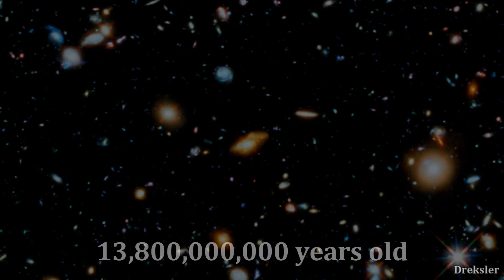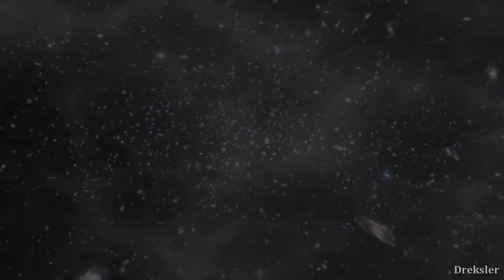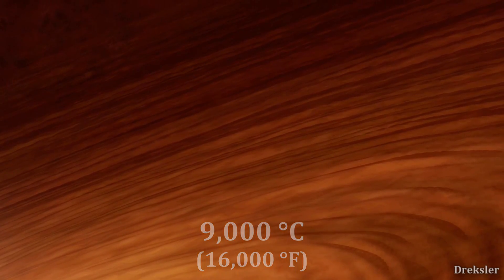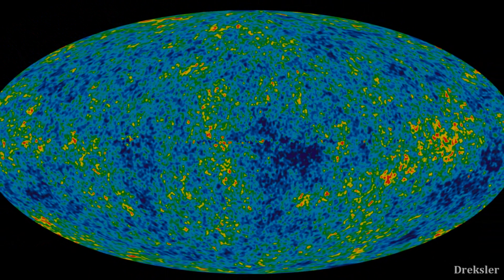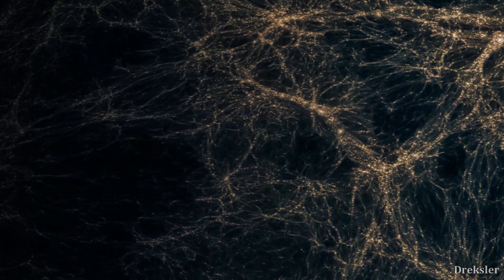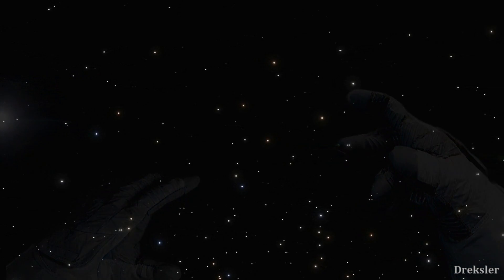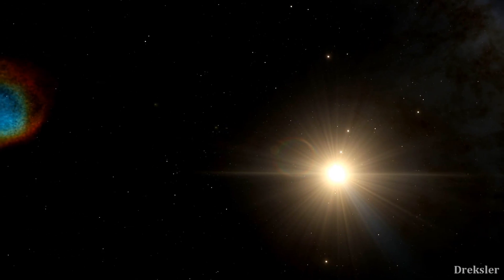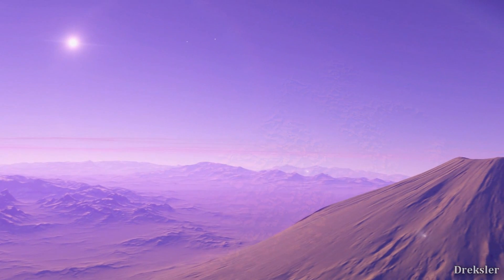Visiting the Universe 0.0001 Seconds After the Big Bang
The universe is 13.8 billion years old, but what has happened during it's first years and seconds of existence. Let's go back in time and see it trough our human eyes.

Intro and outro footage made with Space Engine.

Methuselah Star photo by ESA/Hubble